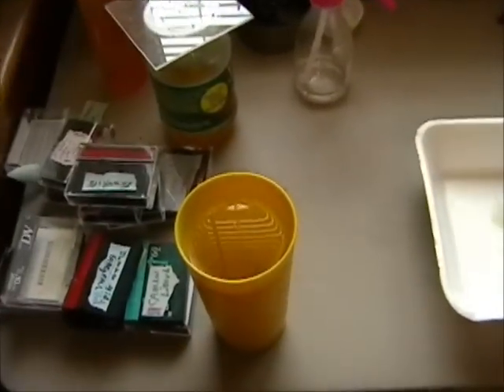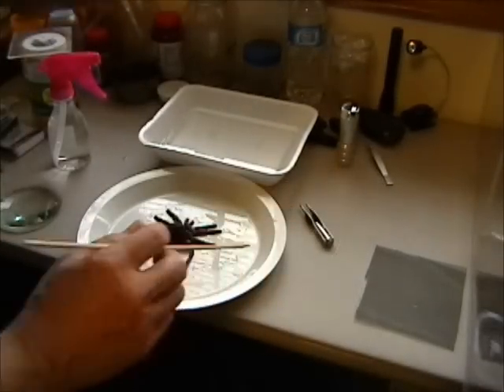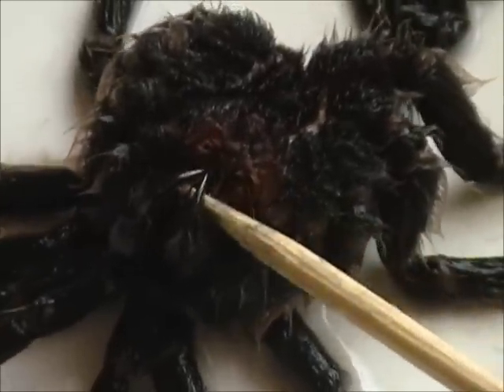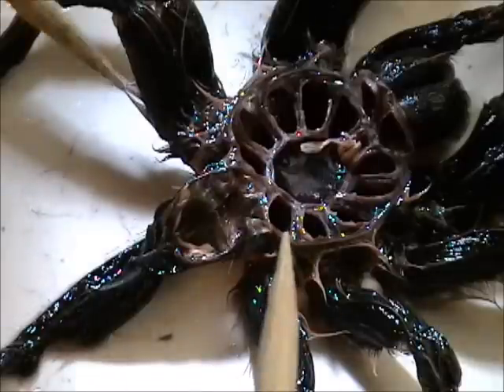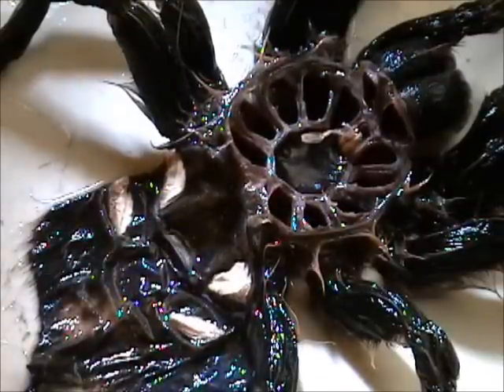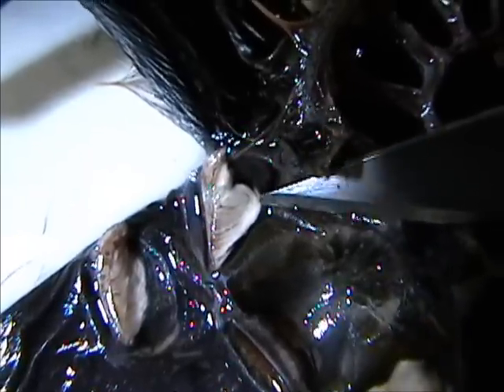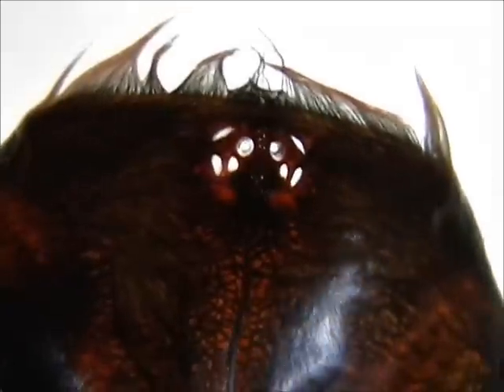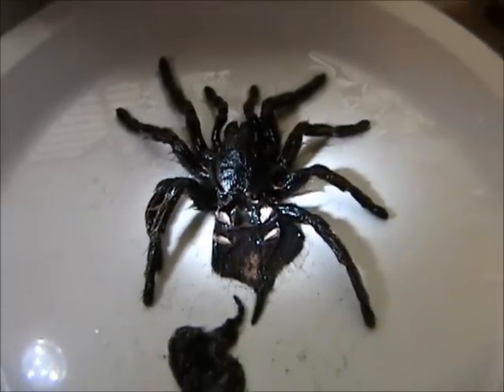Spider Class 101: A Look inside a Tarantula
WARNING!!! If you have trypophobia, you will not want to view this video! After my Honduran Curly Hair Tarantula molted, I thought I would try and discover it's sex and also take a look at the book lungs. I was able to determine the sex of the spider and was happy to find out it was a female (they live longer). This is one of my "Spider Class 101" series videos. Part 2 was never made...